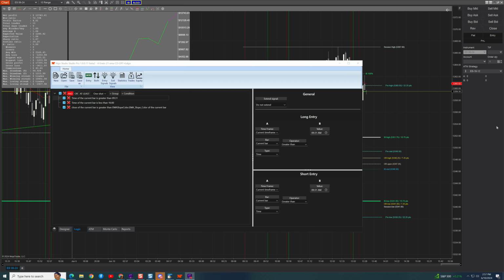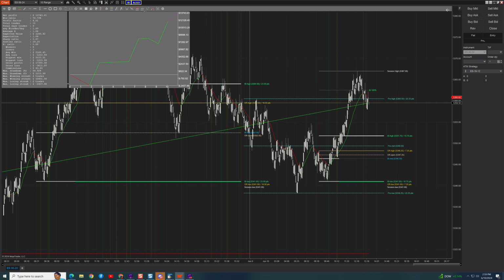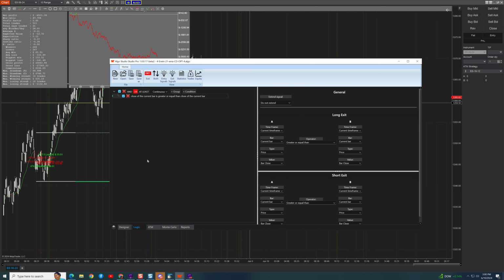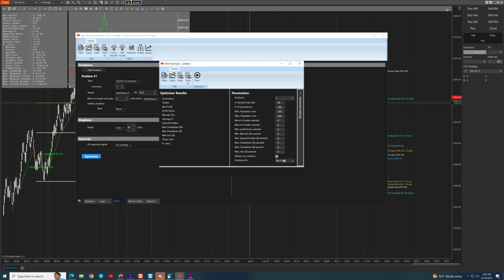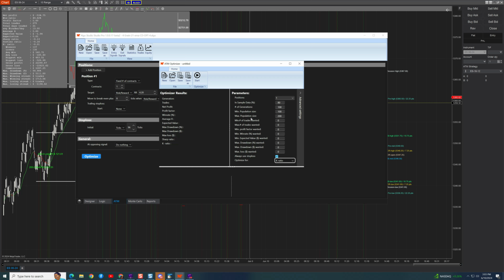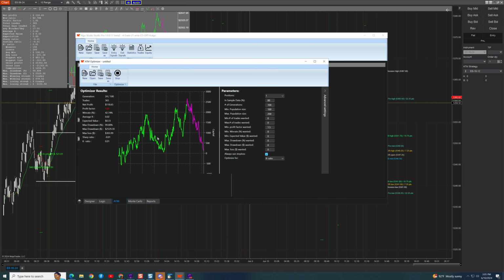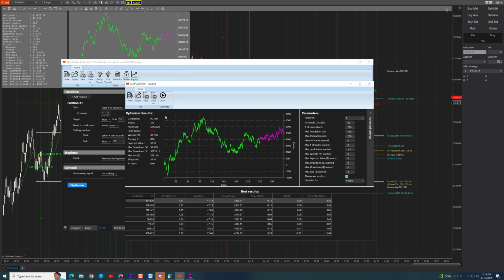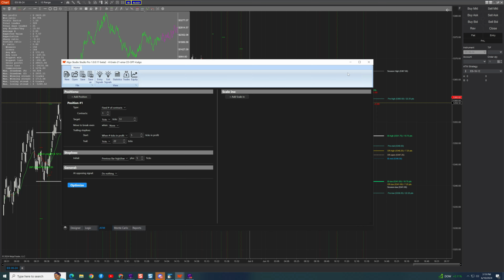Algo Studio Pro. Basic Algo Design Series Part 4